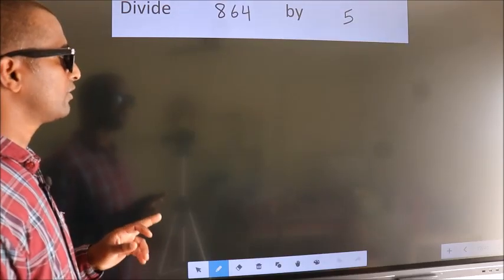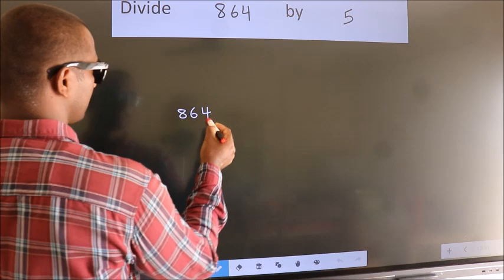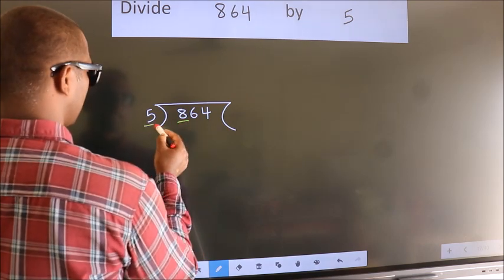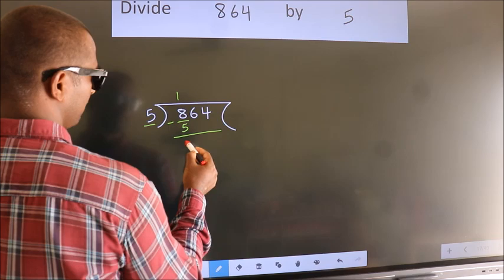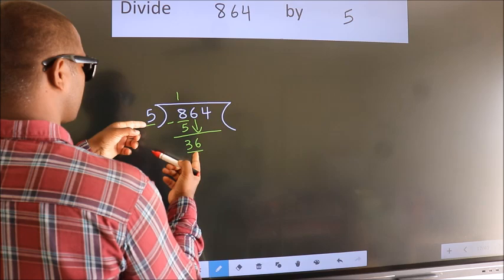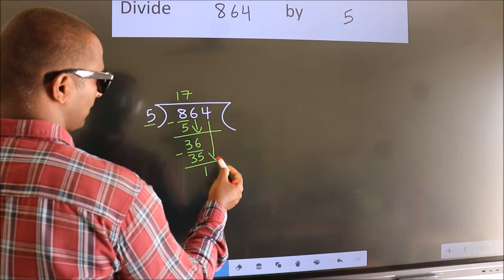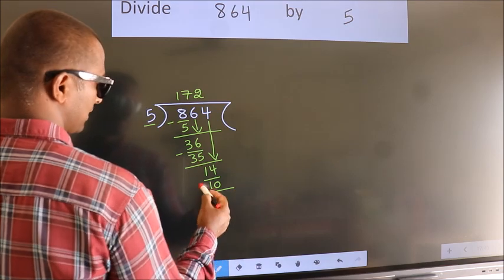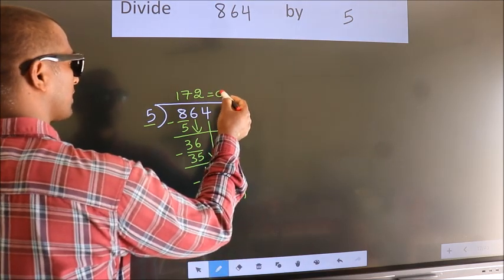Divide 864 by 5